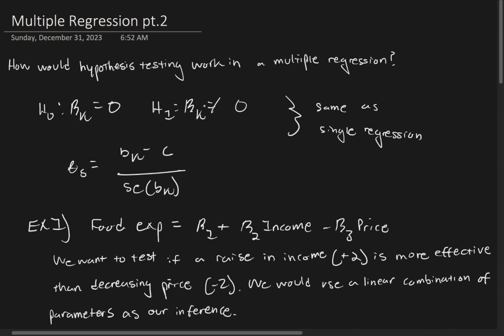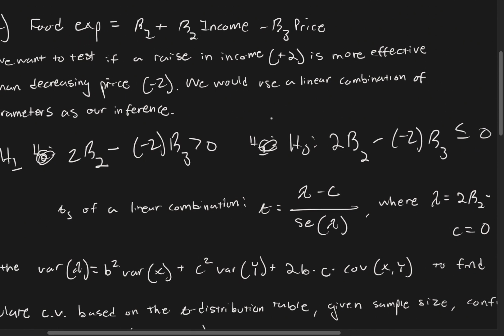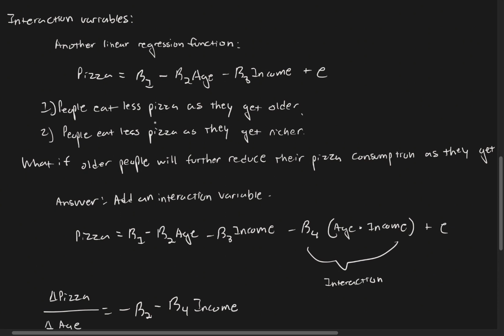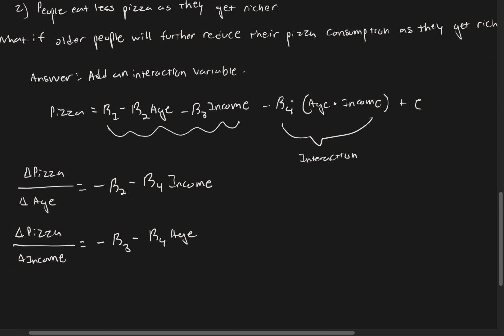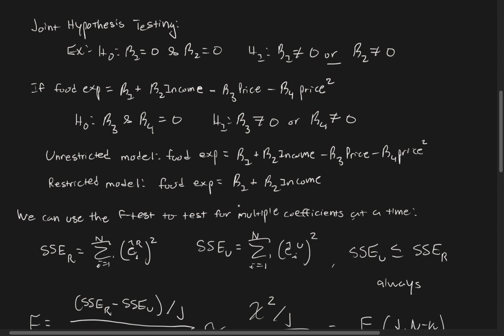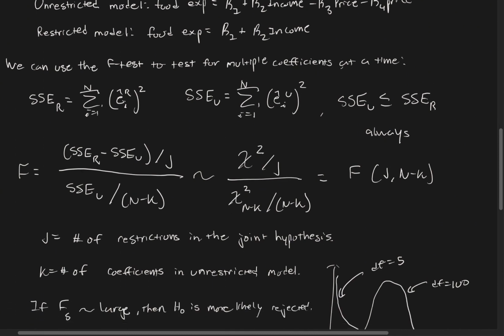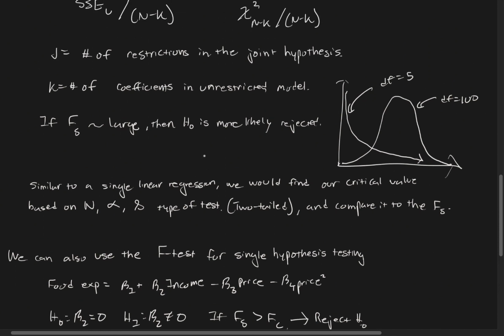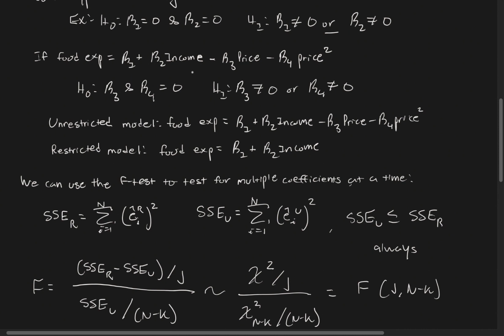Linear Regression- Part Nine: Multiple Regression (2)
Sources:
ChatGPT